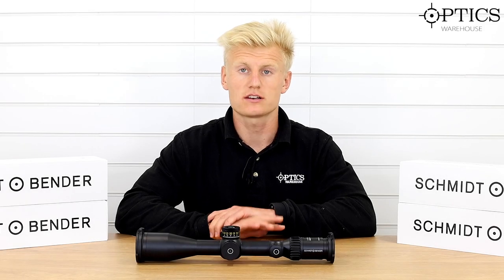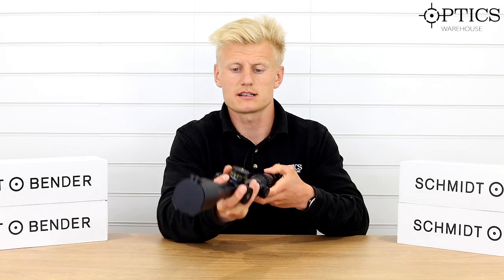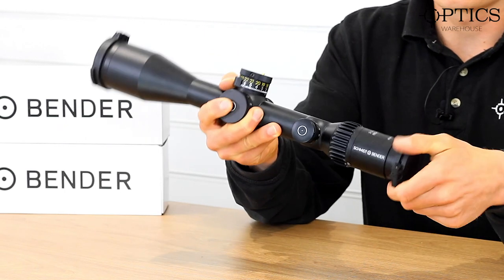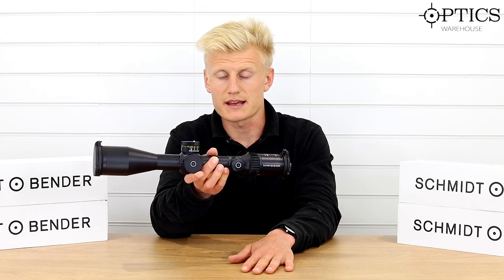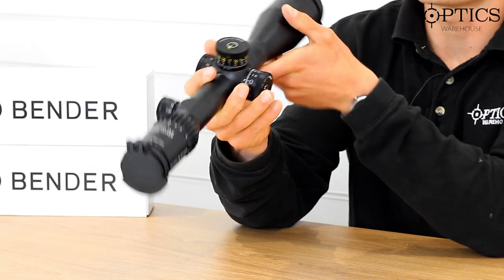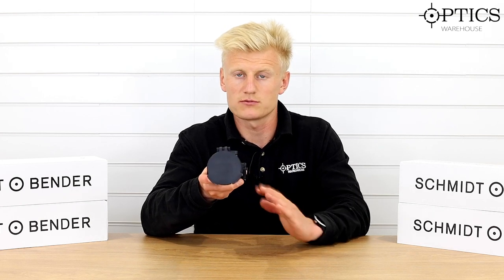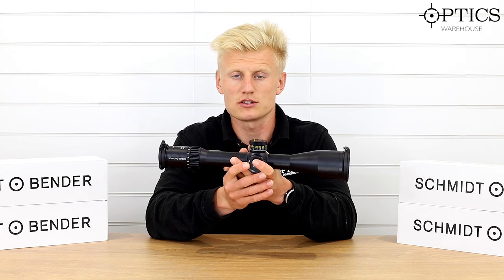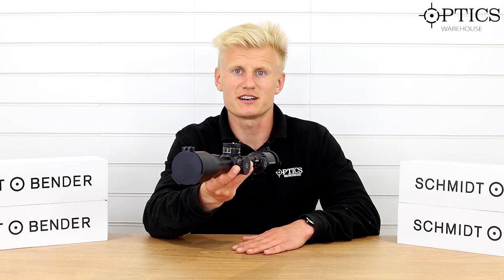Schmidt & Bender PMII 3-27x56 High Power - Quickfire Review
Schmidt & Bender PMII 3 27x56 High Power

Optics Warehouse Director, Shaun Ellis takes a look at the Schmidt & Bender PMII 3 27x56 High Power riflescope.